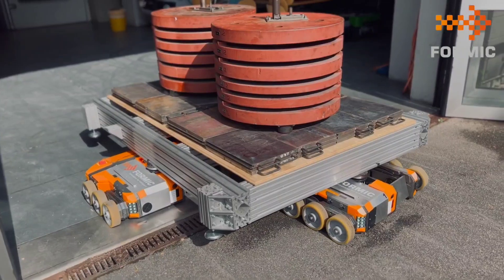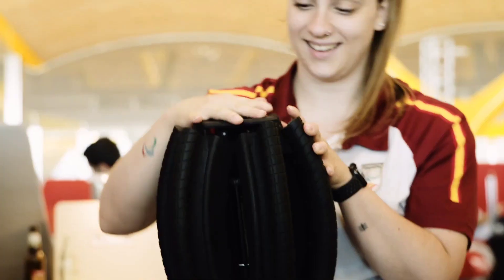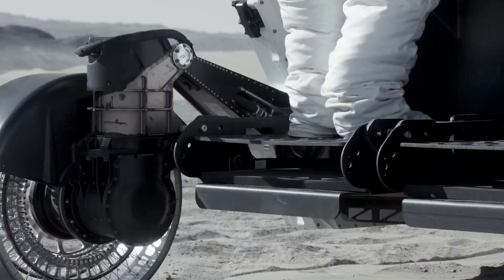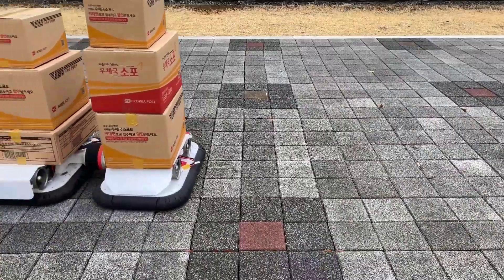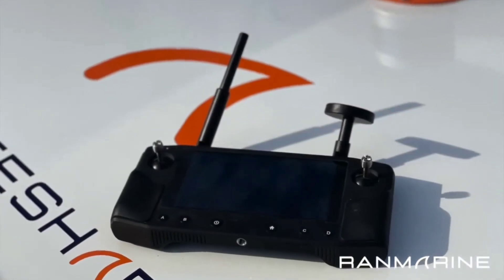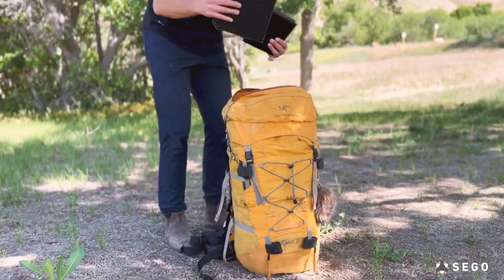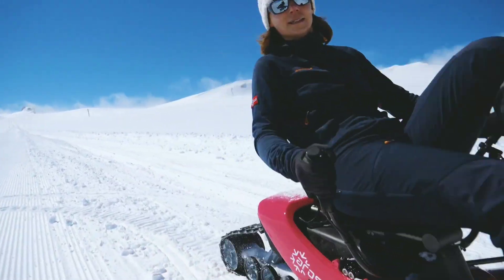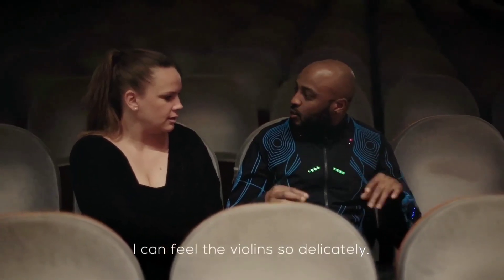New Tech and Inventions You Should Not Miss Out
Embark on an exhilarating exploration of the rapidly evolving landscape of technological marvels and groundbreaking innovations. Our video delves deep into the world of cutting-edge inventions, unveiling a range of revolutionary creations that promise to reshape our future. From life-altering gadgets to transformative breakthroughs, we unveil the most compelling trends and developments that demand your attention. Stay informed, stay inspired, and stay at the forefront of change as we venture into the innovations that are poised to redefine the world as we know it.

CONTENTS

Time Stamps
00:00 - Intro
00:14 - FORMIC
01:04 - Revolve Air
01:51 - VENTURI Lunar Wheel
02:52 - KAERI Hoverboard
03:36 - Waste Shark
04:24 - Sego Charger
05:21 - Arosno E-Trace
06:04 - SoundShirt